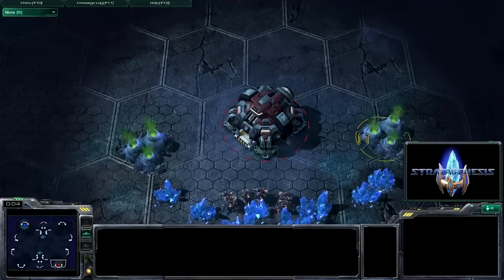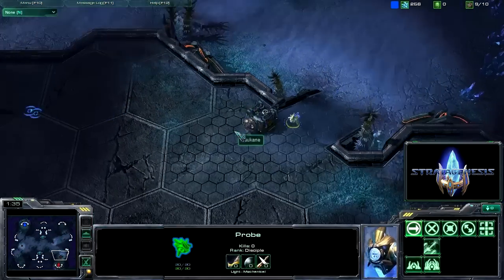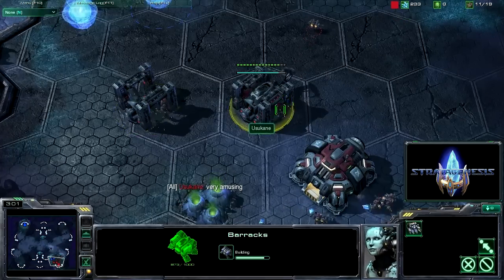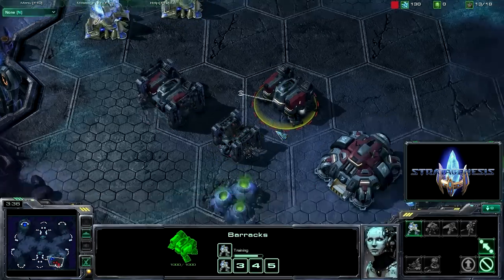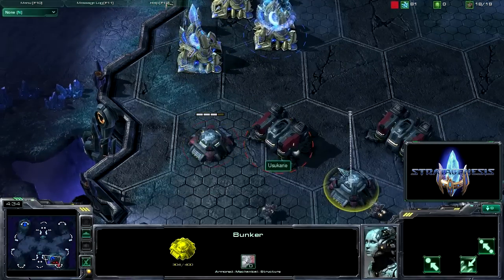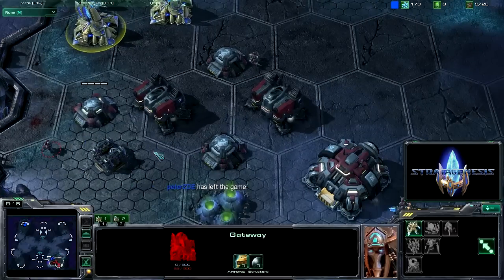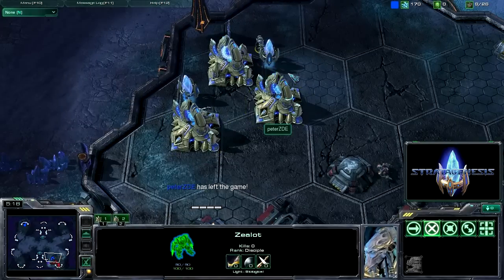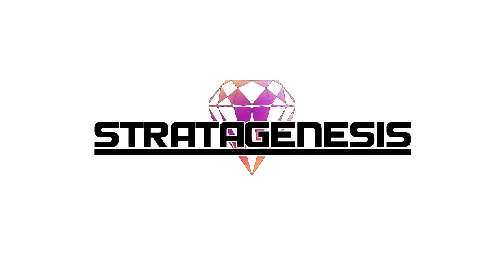Starcraft II: How to Survive Protoss Gateway Rush as Terran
Sorry for the horrible audio quality, for some reason Fraps was messing my mic up.

TvP action showing how to survive a Gateway Rush or Proxy Gateway should you need to as Terran. Couple of things I want to note that I didnt mention. Scouting is very important, notice when I browse into his base how there are no Pylons or other structures. This is usually a sign of a Proxy Gateway or Canon rush. Keep in mind also that if you see a Forge in your initial scout then your most likely  gonna get Canon Rushed. Unless theres bad guys in my base I generally never build bunkers. But heres an excellent scenario displaying their proper use.

Under normal circumstances where your not getting rushed or Proxies you should just block your base and rally the marines behind the wall. This deters early Zealot rush and will force the Protoss player to move onto Stalkers and Sentrys if they want to attack early.